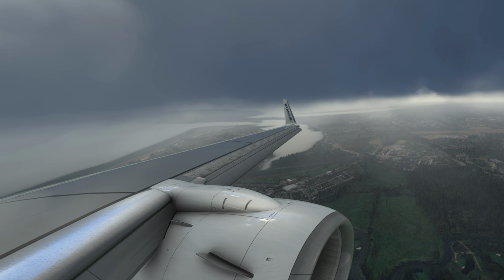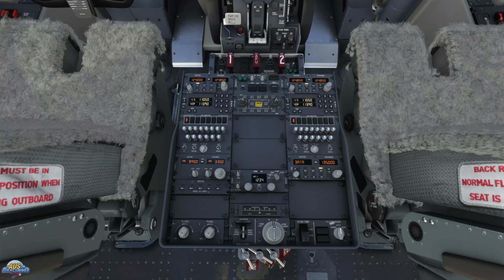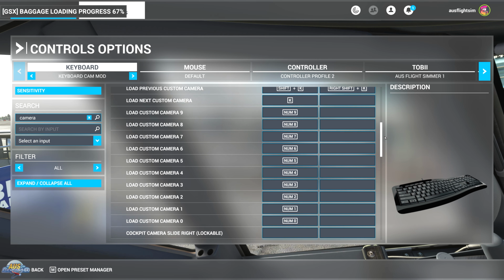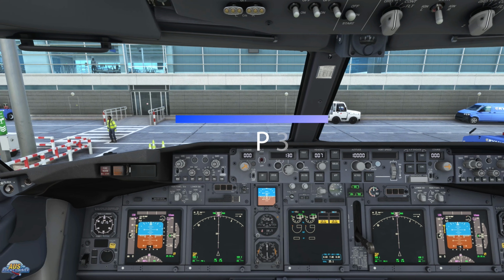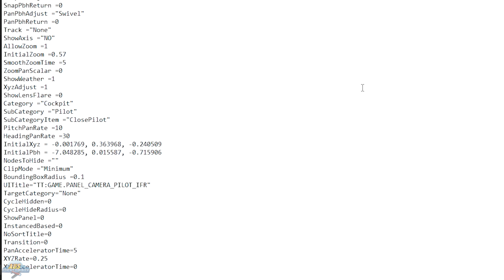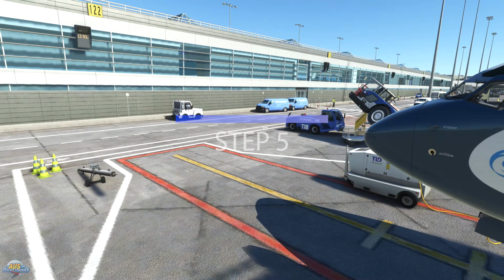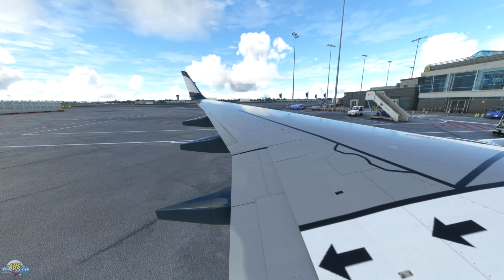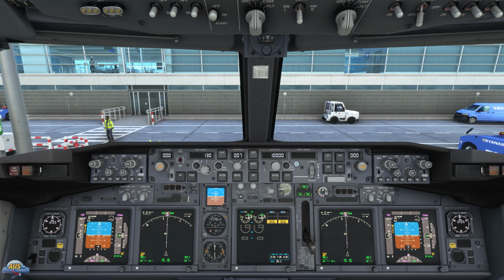Microsoft Flight Simulator - How to get the BEST CAMERA VIEWS IN UNDER 5 MINUTES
There are many videos explaining how to set up custom camera views within Microsoft Flight Simulator. In this video we simplified the process
into 5 easy steps under 5 minutes.

✈️ Sofly Weather Preset Pro (Discount 20% Code ausflightsimmer20off) Pro

✈️ Big Thanks to our friends at JUST FLIGHT for supporting the channel.